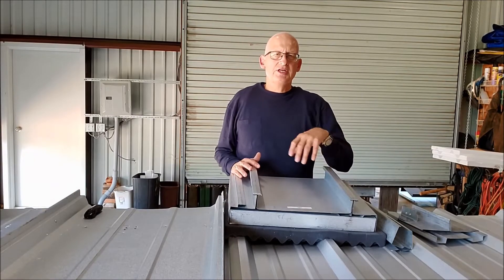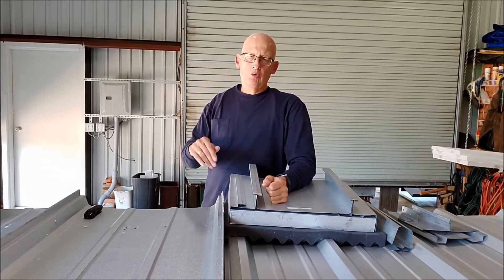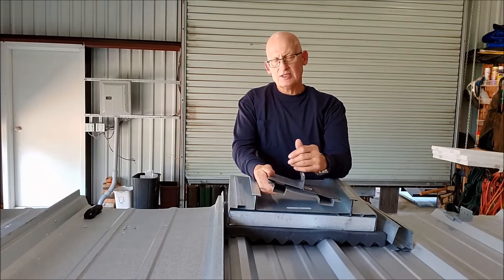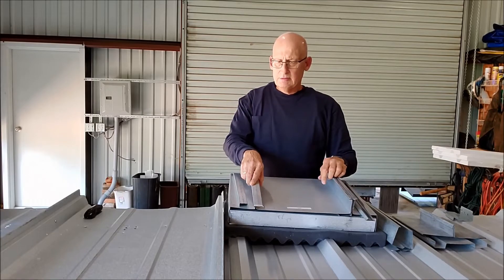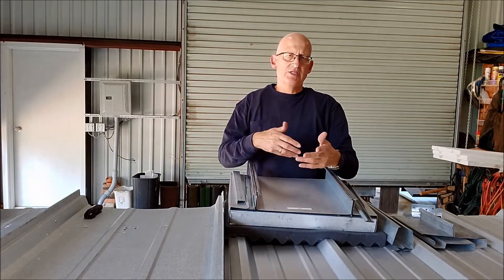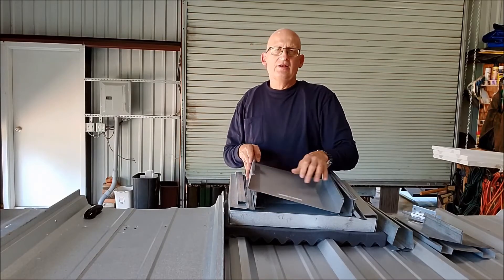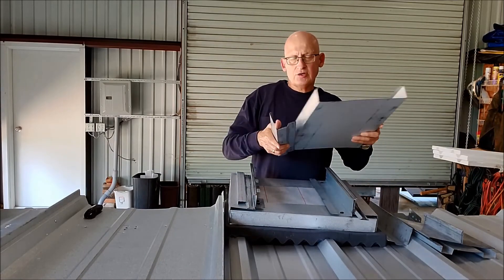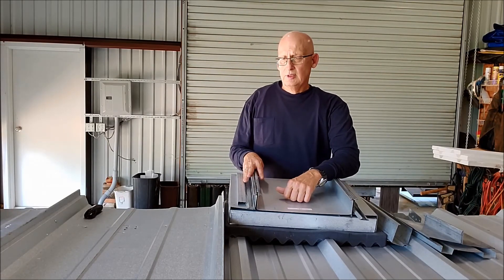Metal-over-Metal Recover Panel Selection | McElroy Metal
Structural Standing Seam Panels for Retrofit/Recover with Charlie Smith.